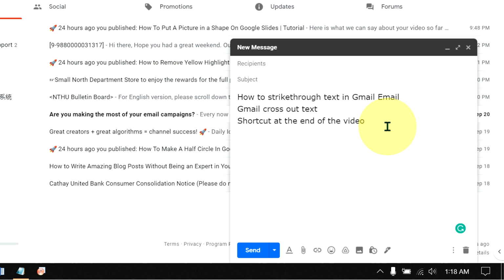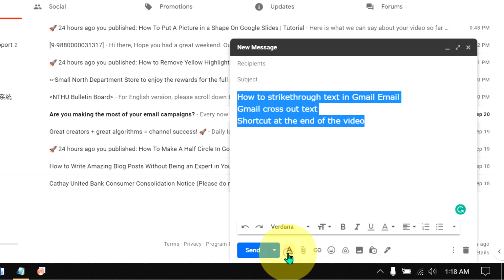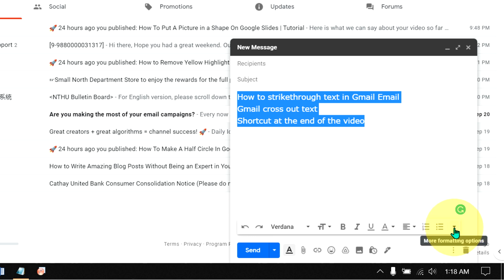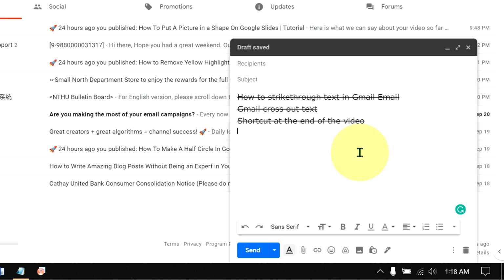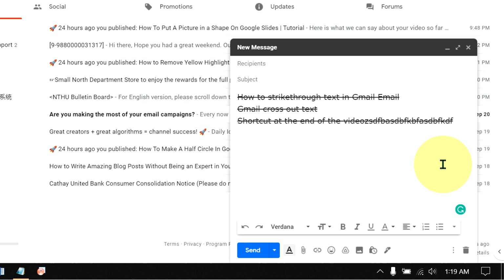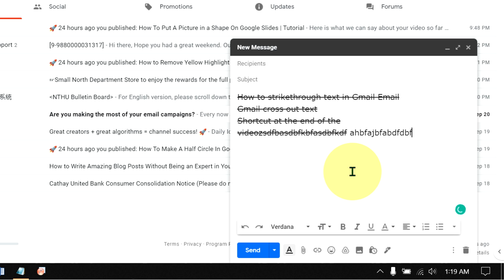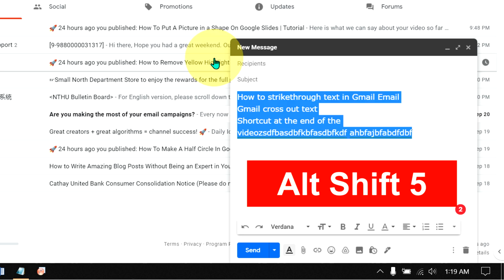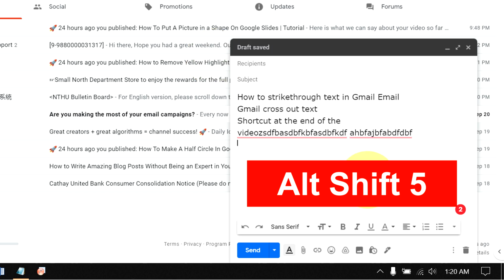How to Strikethrough Text in Gmail (Email)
How to strikethrough text in Gmail Email along with the shortcut is shown in this video. You can cross out text in Gmail email by using the more formatting option available under the formatting option.
The Strikethrough shortcut in Gmail is ALT SHIFT 5